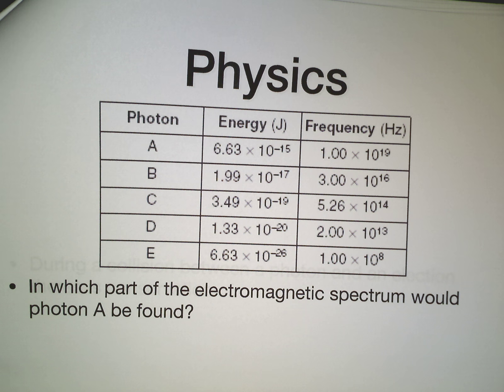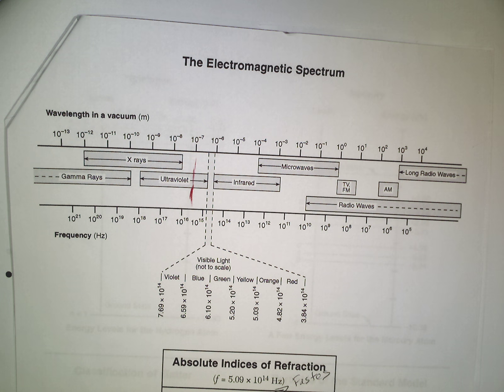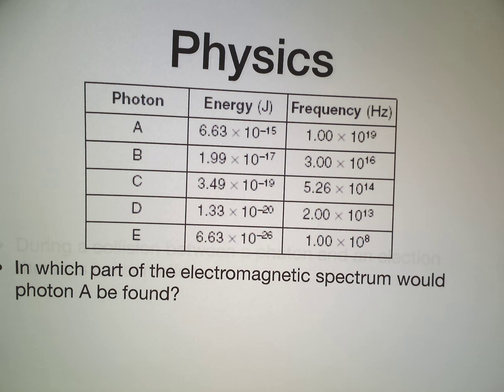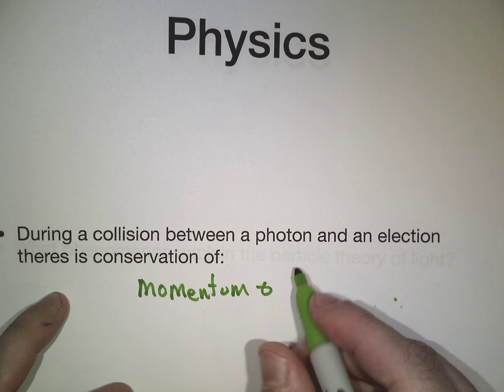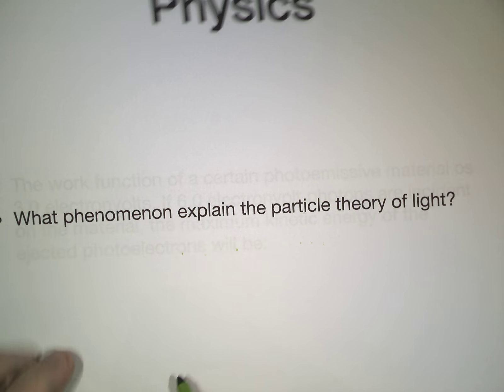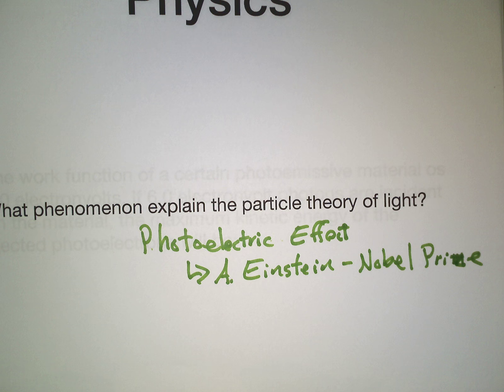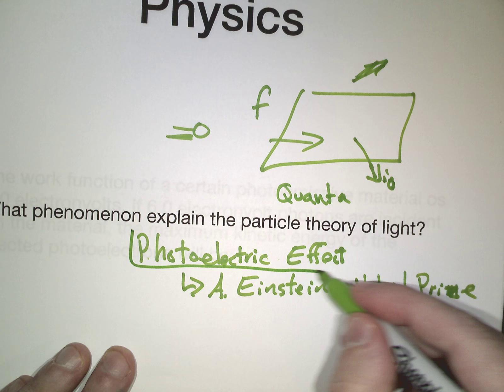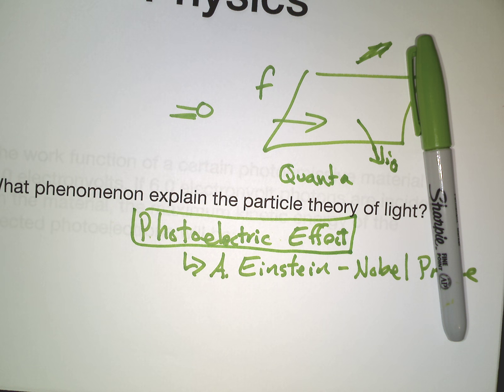Physics Final Review Day 2